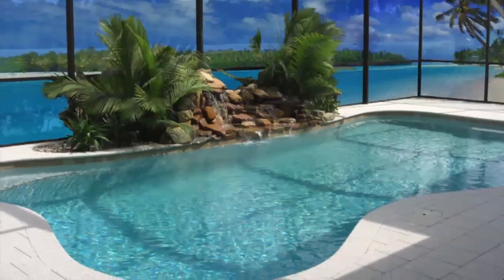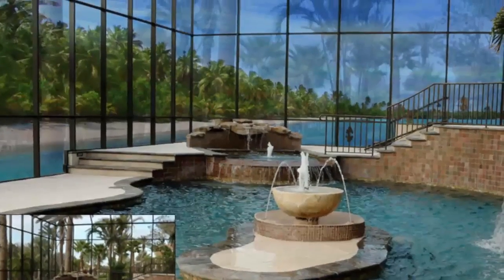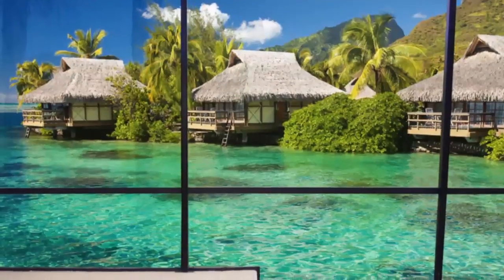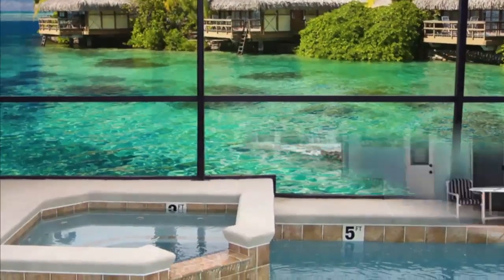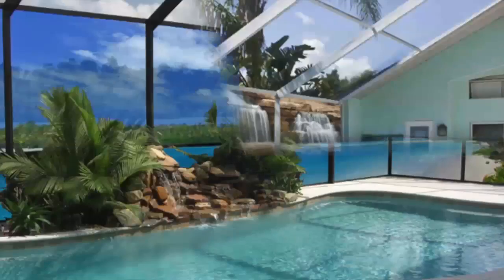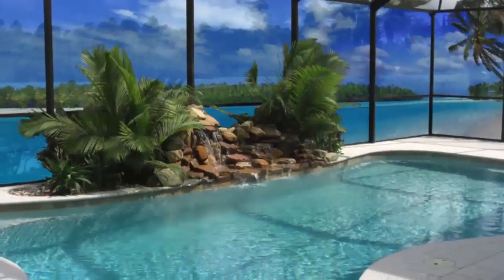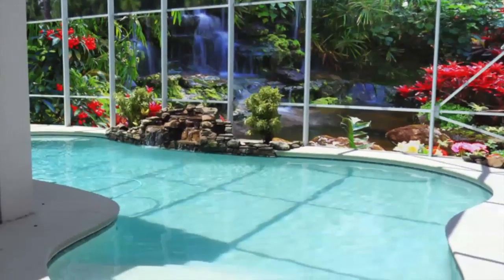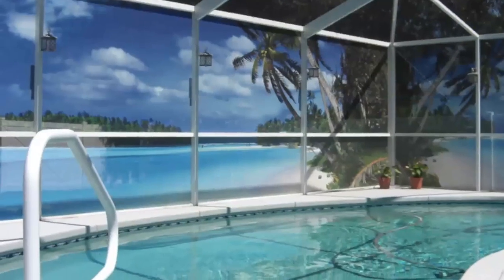Unique Patio Scenes with Gulf Coast Aluminum - Naples - Bonita Springs - Fort Myers - Punta Gorda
Change the entire atmosphere of your patio. Patio Scenes provides an option to create the ambiance you desire while providing privacy from outsiders.